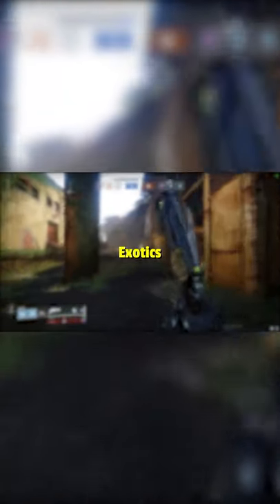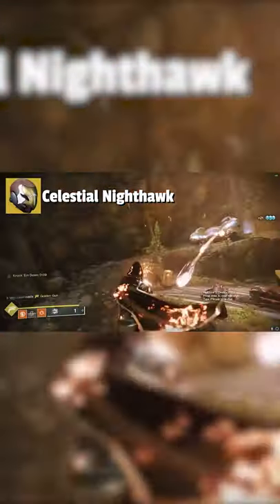Destiny 2 Exotic Armor in One Sentence (Ep. 1)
My Gear!